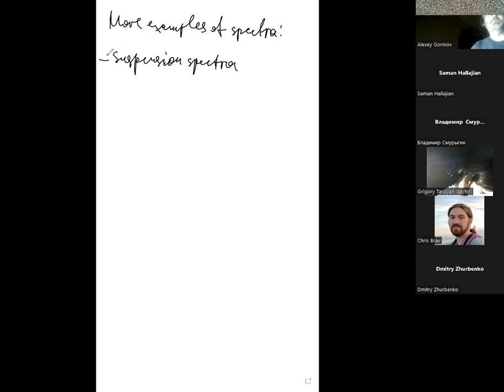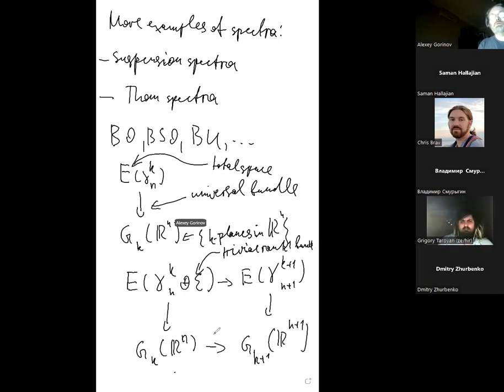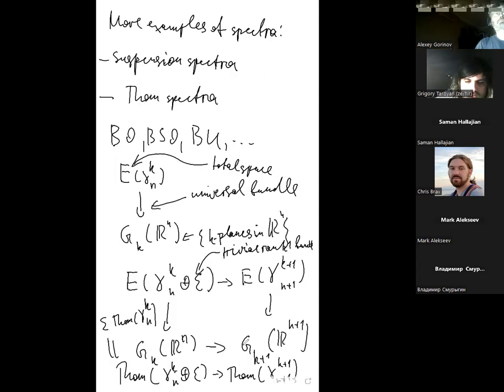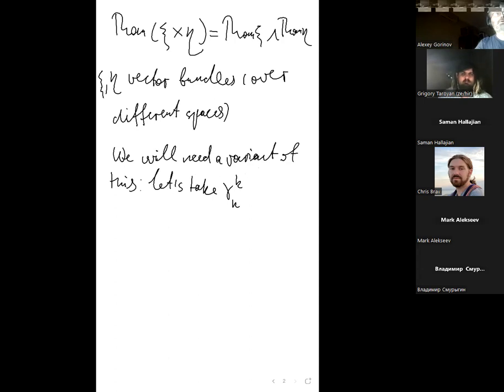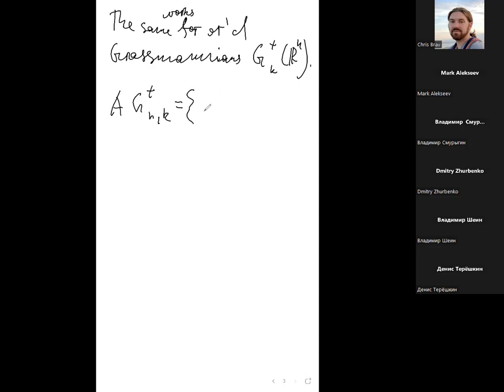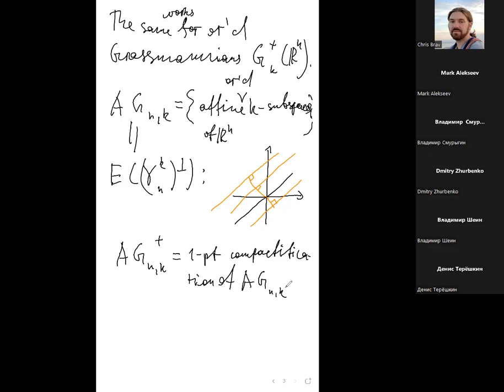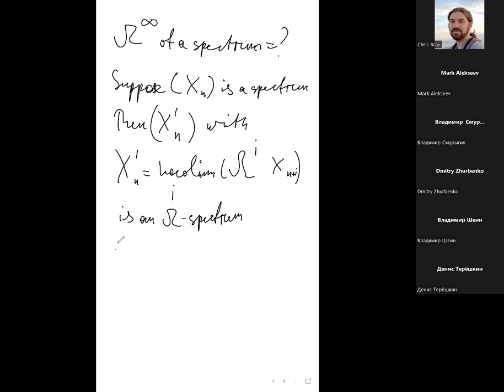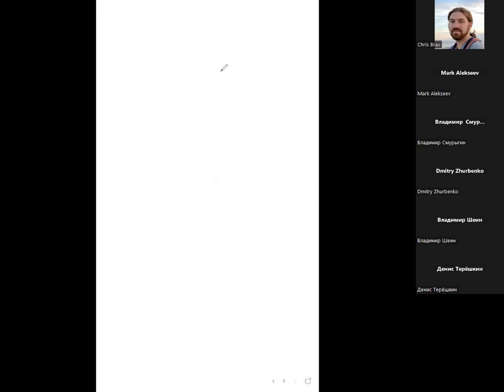Chris Brav, Alexey Gorinov "Homological stability and moduli spaces" Part 3. February 7, 2023